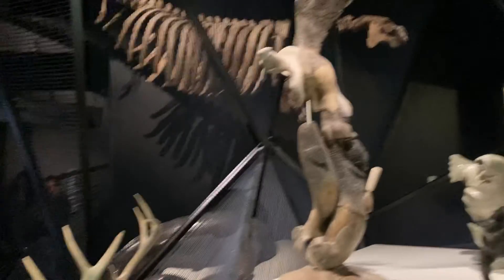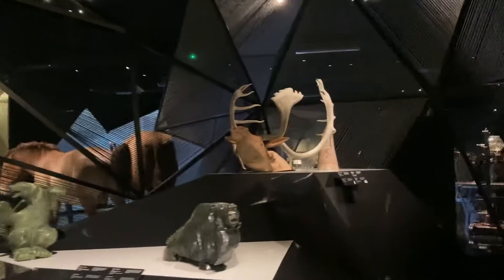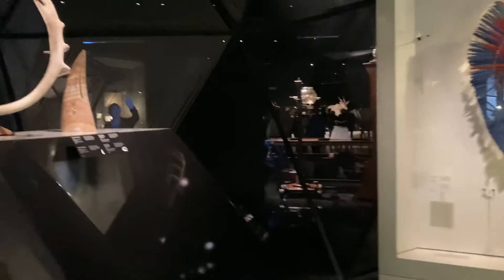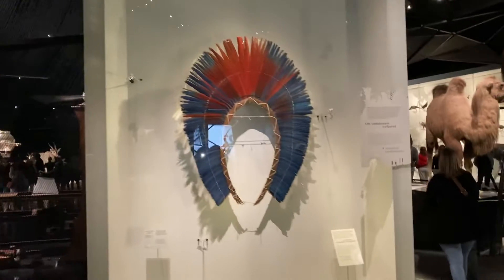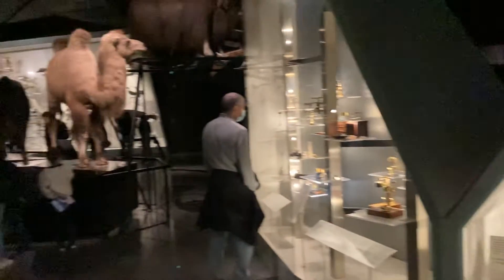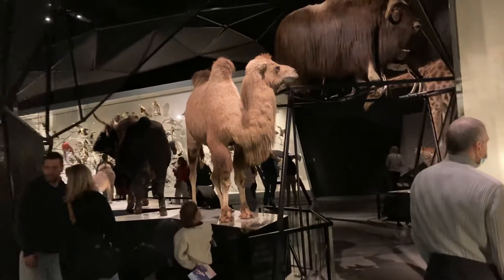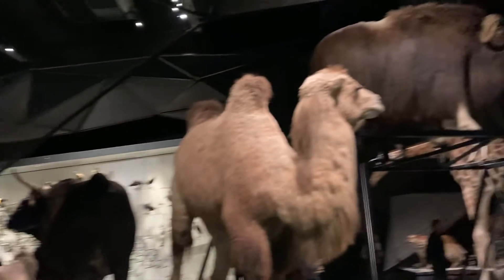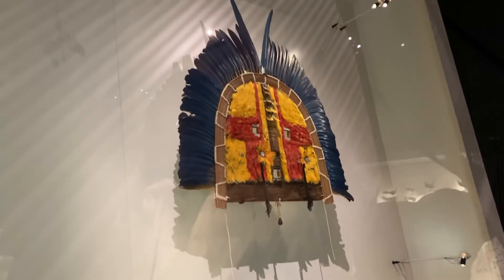Species exhibit Musee de confluence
Species exhibit